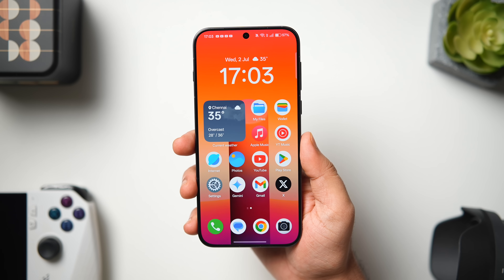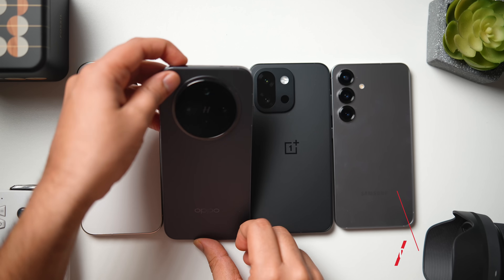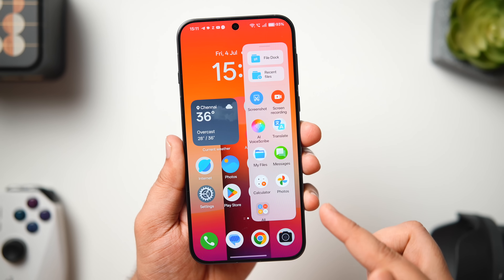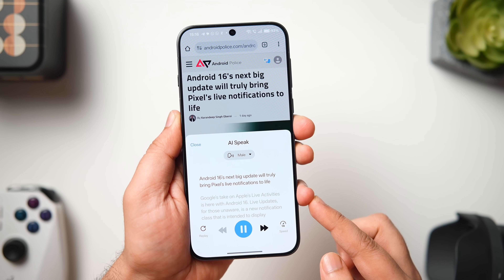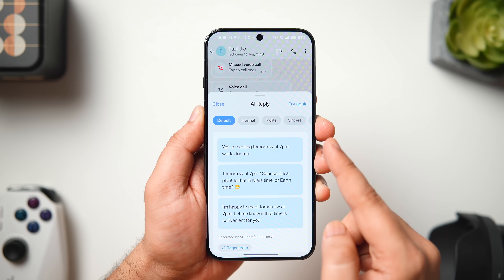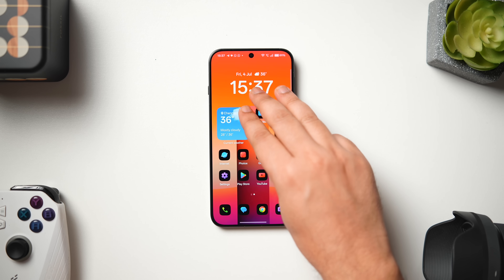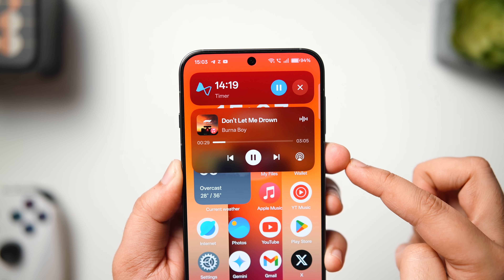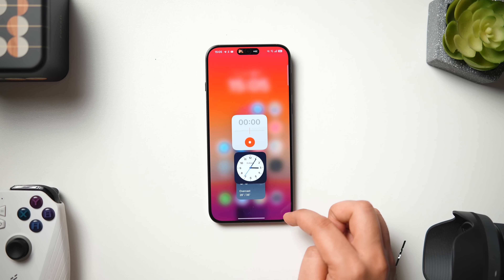Here's Why ColorOS Deserves Your Attention - Smoothest UI with Insane Customization!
In this video, let's check out some amazing features, customizations and buttery smooth animations of ColorOS. This android skin truly deserves your attention

Timestamps:
00:00 ColorOS 15 Feat Oppo find x8
01:08 Smoothest UI
02:16 Smart sidebar is brilliant
03:06 Useful AI Features Implemented perfectly
04:30 Insane lockscreen customization
05:20 Amazing Homescreen customization features
06:30 More convenient useful features
07:25 Regular updates adding new features